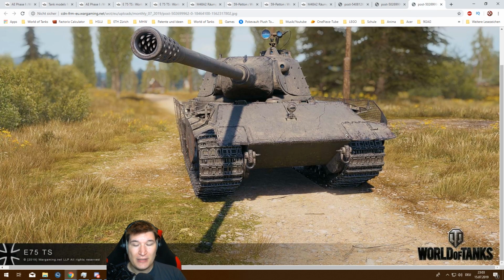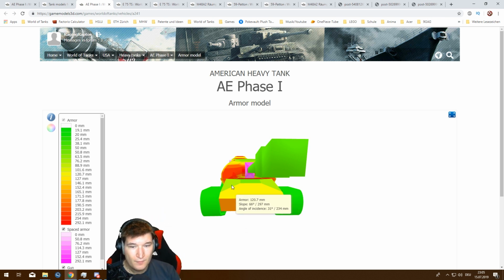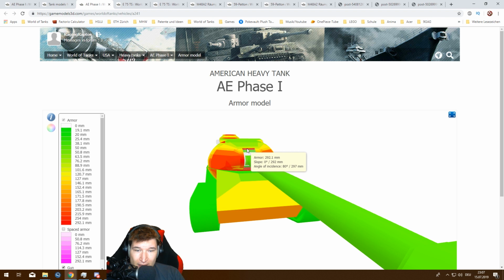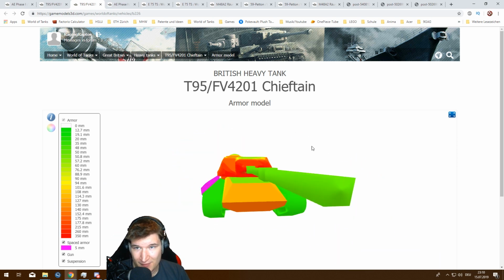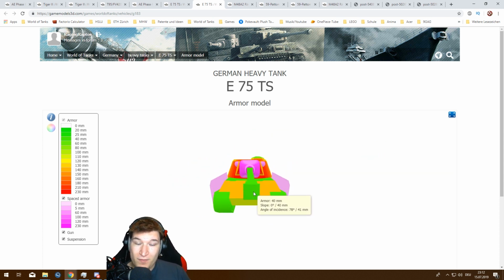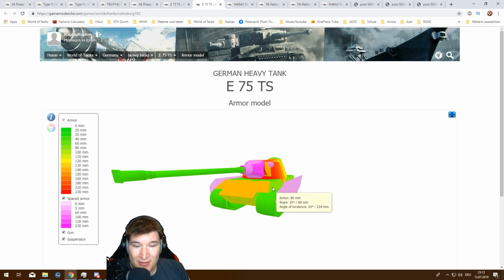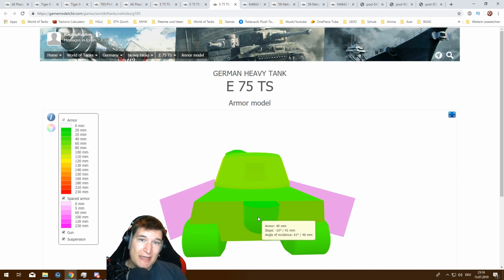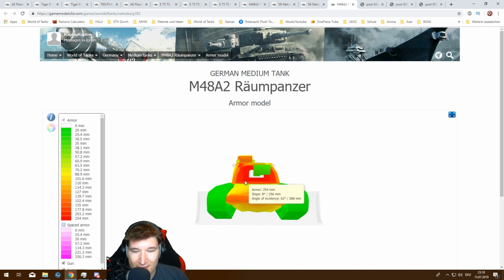THE ARMORMODELS OF: AE PHASE 1 - E-75 TS - M48 RAUMPANZER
Today we have a  look at the armormodels of the upcoming t9 frontline reward tank AE Phase 1, the E-75 TS which might be an exchange for the Tiger II and the M48 Raumpanzer, which is basically a german Super Pershing.

Let me know what you think about the armor of those tanks in the comment section bellow.

PLEASE KEEP IN MIND THOSE ARE STILL IN TESTING PHASE AND THINGS CAN CHANGE! ALSO THIS IS MY OPINION COMING FROM EXPERIENCE. I CAN MAKE ERRORS!